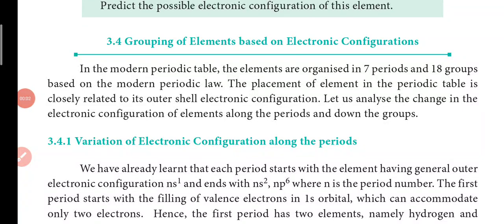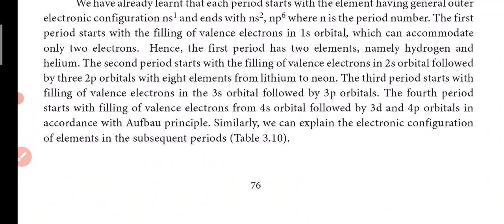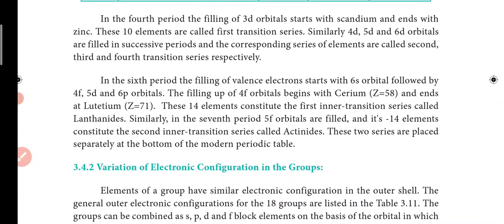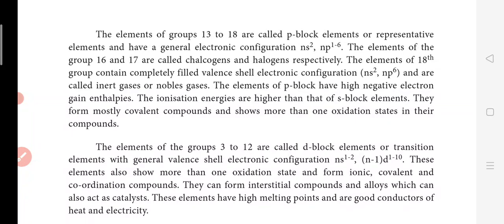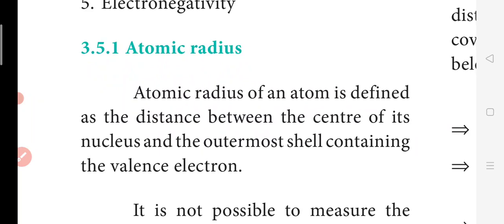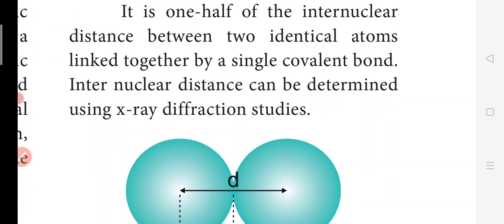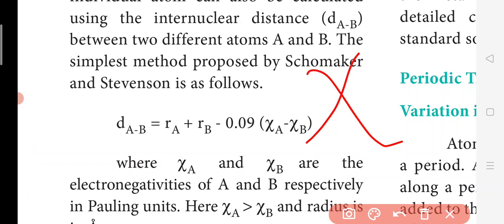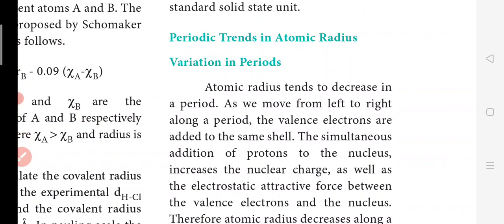STD 11 Chemistry Unit 3 Periodic Classification of elements Part 3